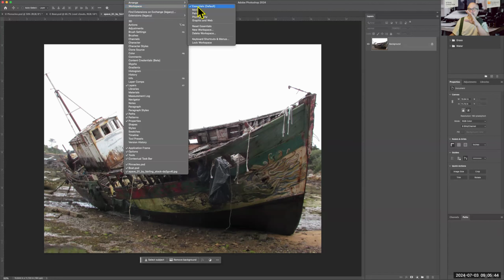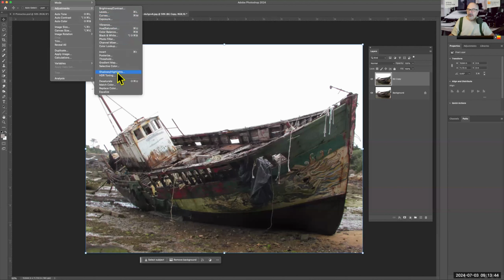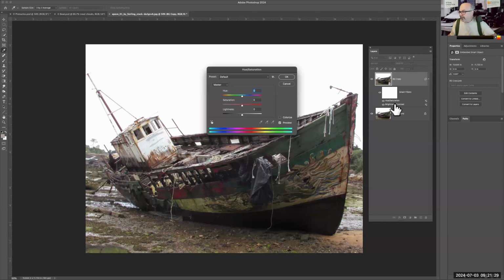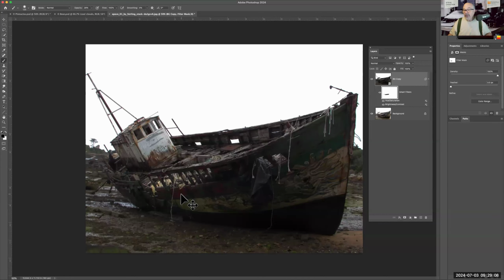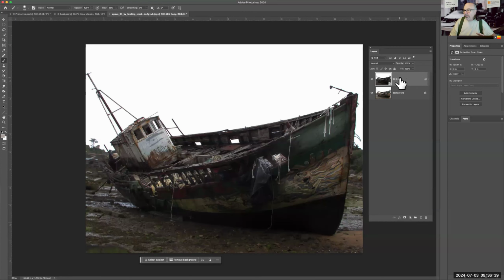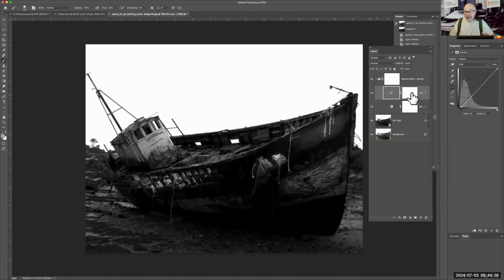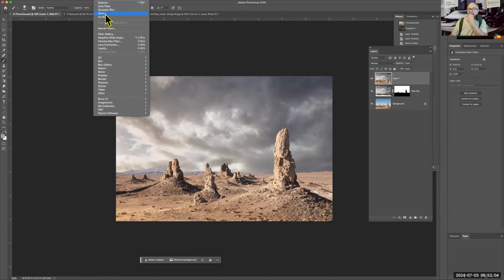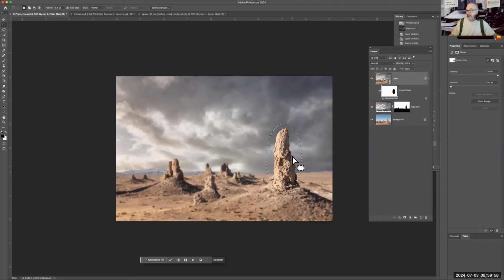Using Adjustment Layers in Photoshop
An overview of using adjustment layers.